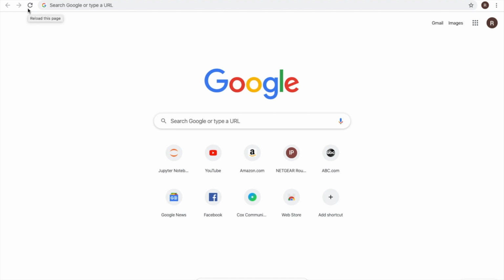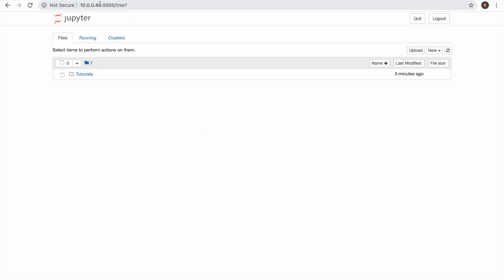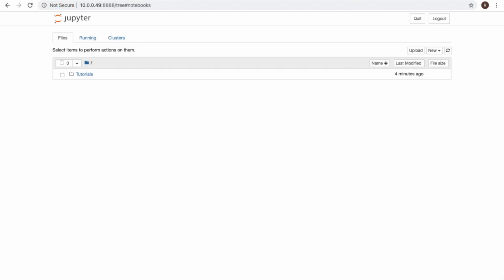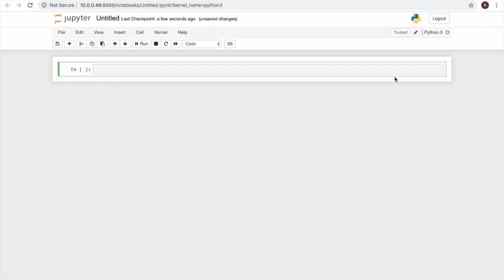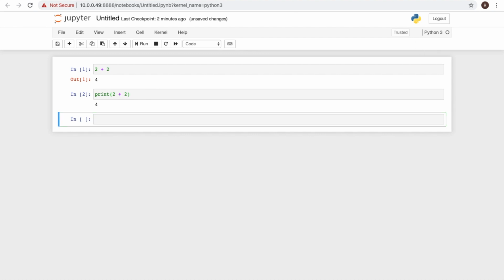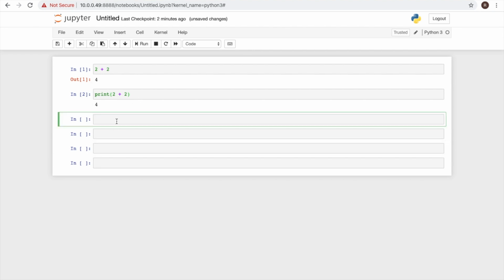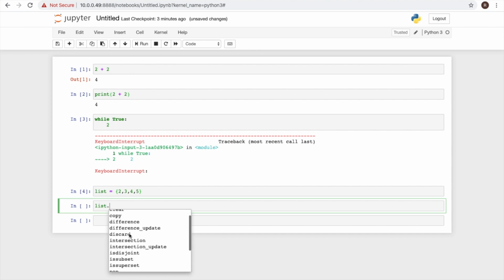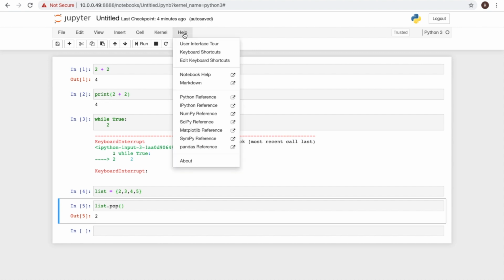Jupyter Notebook Interface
In this video we take a quick look at the Jupyter Notebook interface. All that is required is that you have an instance of Jupyter Notebook running. If you followed our previous videos, then you already have it running on your raspberry pi.

If you want to run on a raspberry pi, required Equipment:
SD or Micro SD Card - 32GB micro sd
Raspberry Pi (Any Version) - One I am currently using(Pi 4-4GB memory)